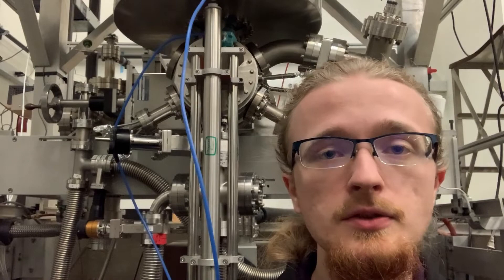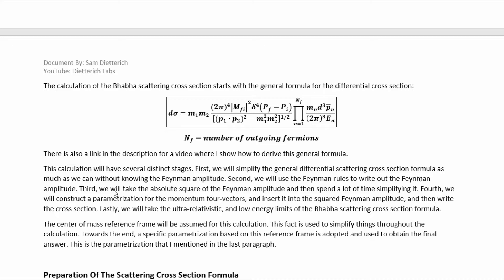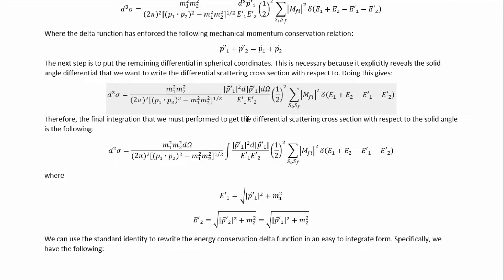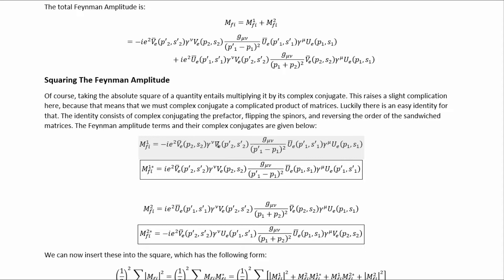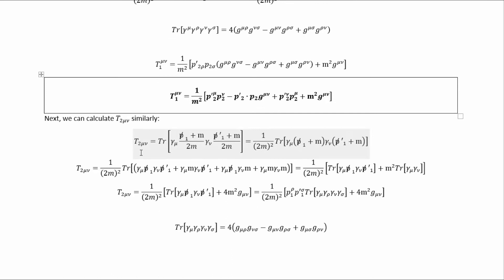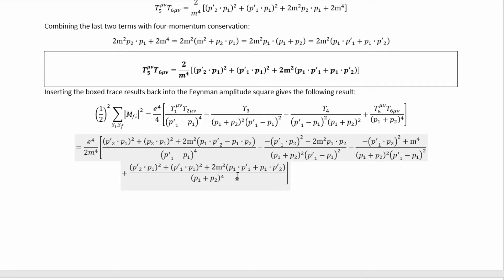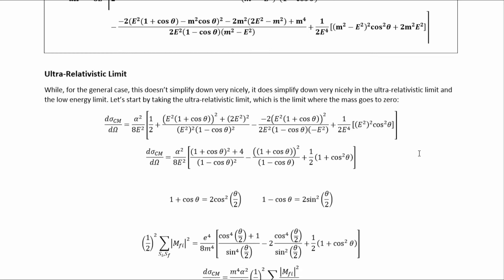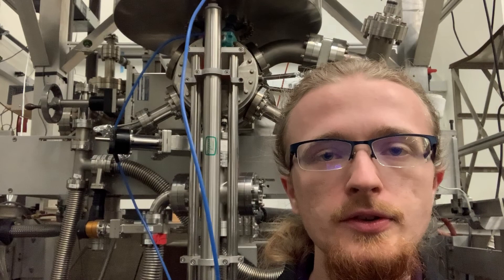Bhabha Differential Scattering Cross Section Derivation | Tree Level | Quantum Electrodynamics | QFT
In this video, I show you how to derive the tree level Bhabha differential scattering cross section from quantum electrodynamics.

Note: There may be an error in my simplification of T_4, however the error does not effect the ultra relativistic limit.